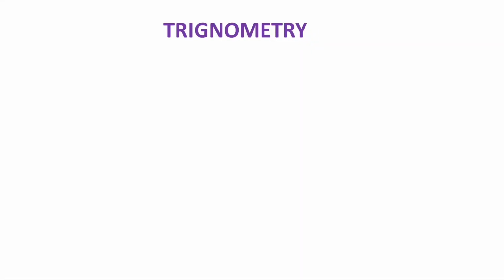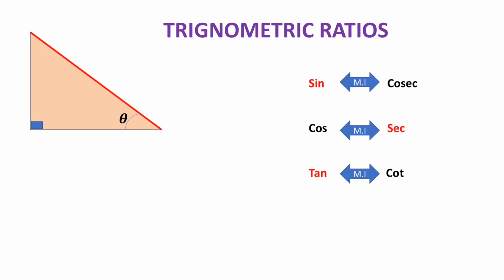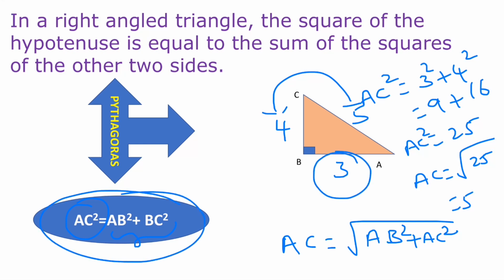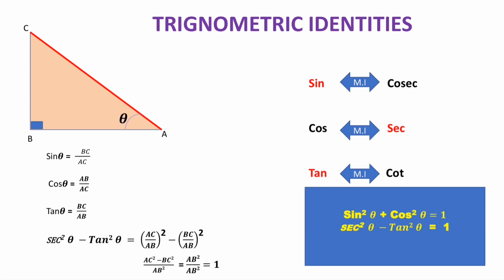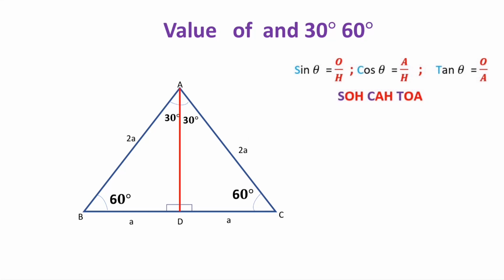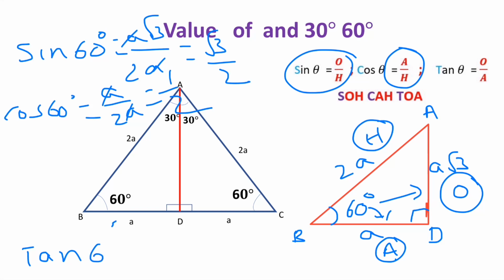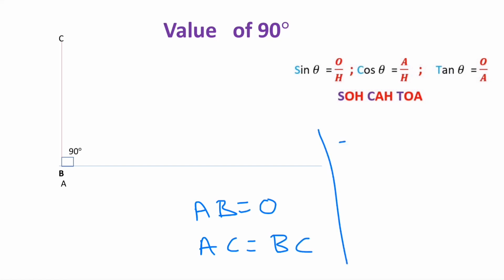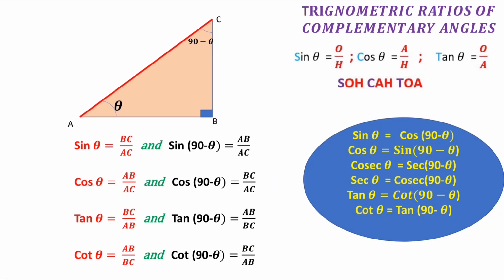Introduction to Trigonometry (Ratios,Angles,Complementry Angles&Identities)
Soh,Cah,Toa(o=opposite,h=hypotenuse,a=adjacent,S=sin,C=cos,T=tan)
Easy Maths by Tasneem Qumar